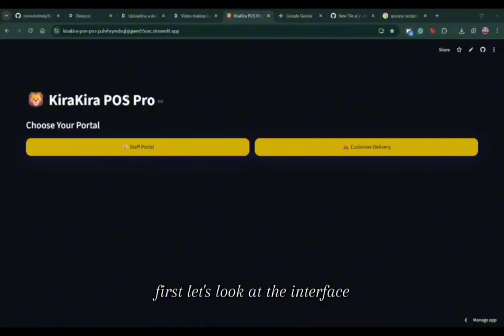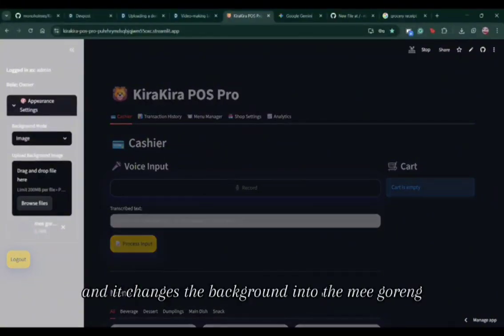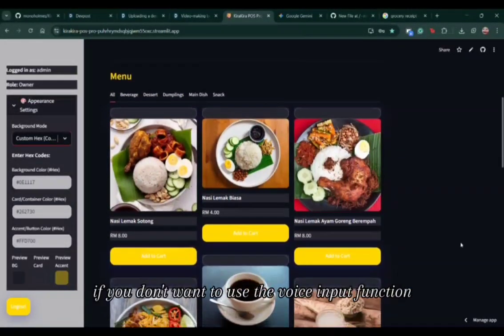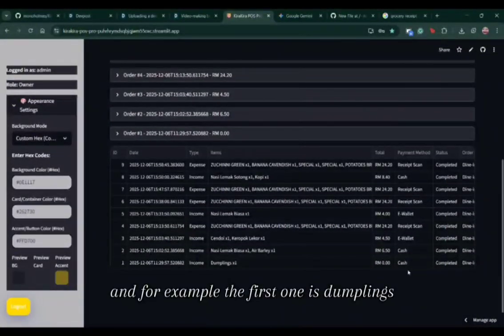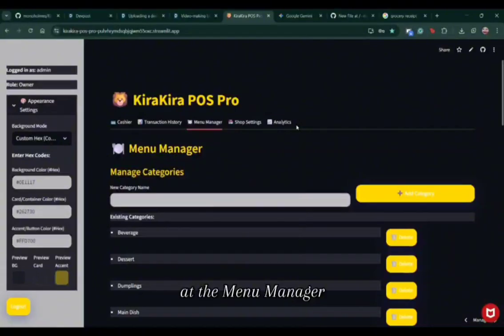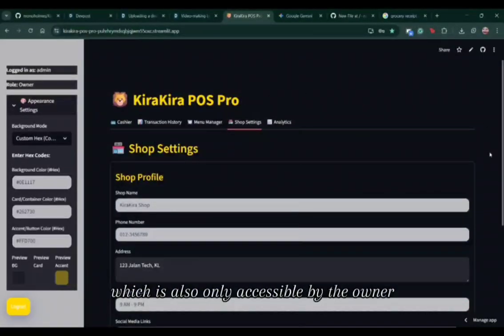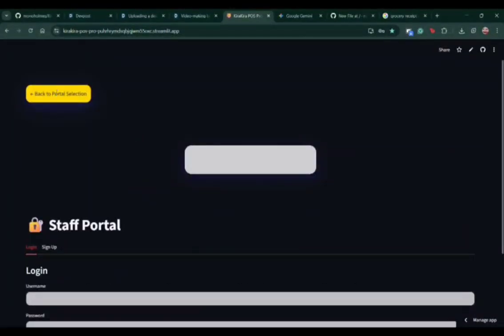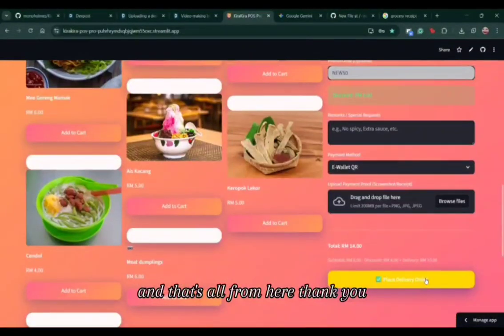Cursor Hackathon KiraKira POS Pro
KiraKira POS Pro: AI-Powered OS for Hawkers (Solo Entry - Cursor x Anthropic Hackathon 2025)

Video Description
🚀 Built in 24 hours as a Solo Developer using Cursor.

About the Project: KiraKira POS Pro is a comprehensive AI Operating System designed to digitize Malaysian hawker stalls without losing the human touch. Inspired by "Uncle Ah Hock" struggling with accounts during rush hour and my own grandmother’s difficulty with modern self-ordering kiosks, KiraKira bridges the digital divide using Voice and Vision AI.

It replaces complex accounting and data entry with simple conversations and photos, restoring dignity to our hawkers and independence to our elders.

🛠️ Tech Stack:

Brain: Google Gemini 2.5 Flash (Multimodal AI for Voice & Vision)

Frontend: Streamlit (Python)

Database: SQLite (Role-based security)

Logistics: Geopy (Distance calculations)

Dev Tool: Built 100% with Cursor